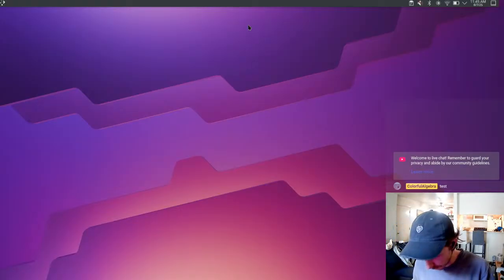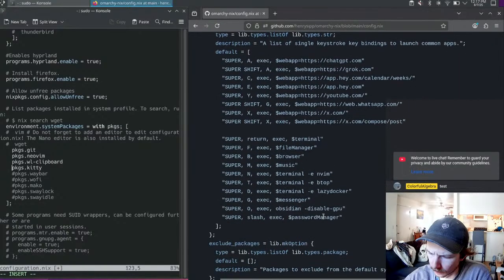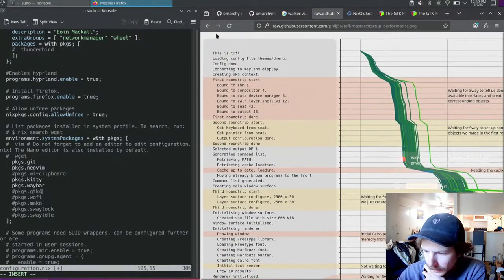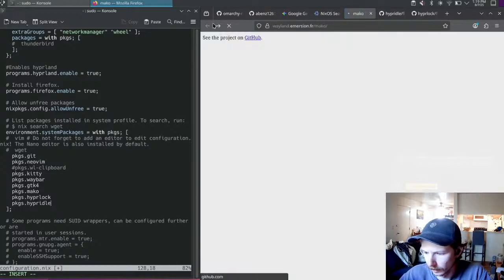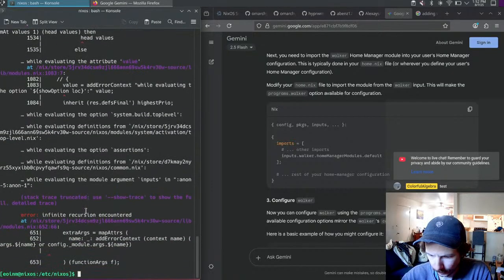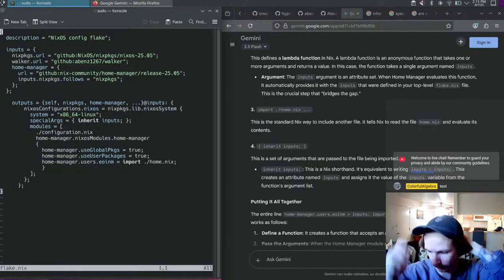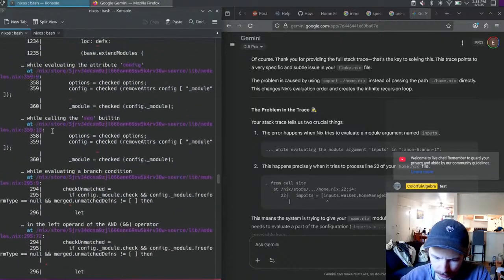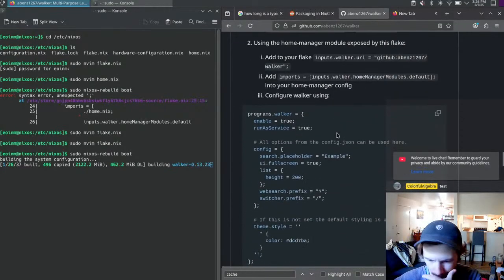Alright let's just start changing things - Day #3 on NixOS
Experimenting with system config.